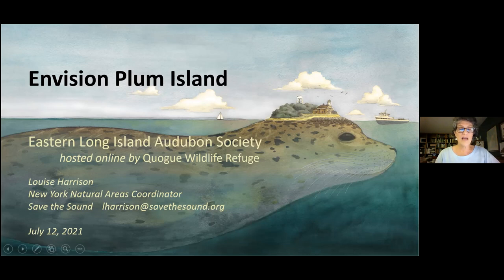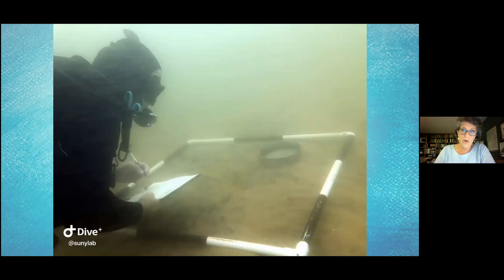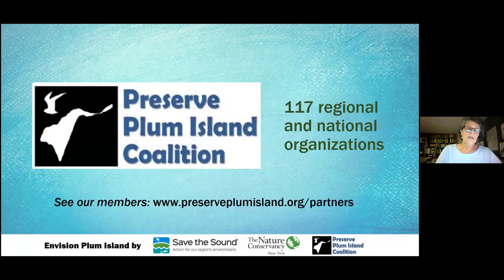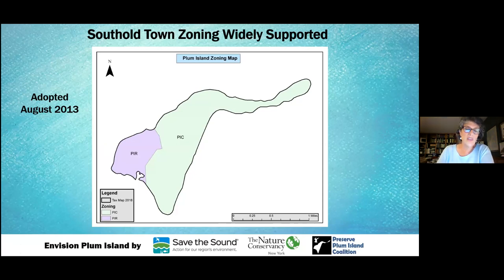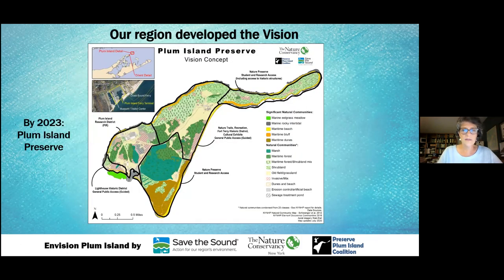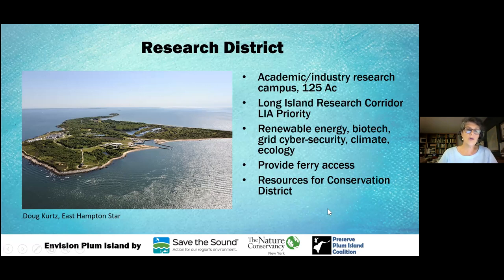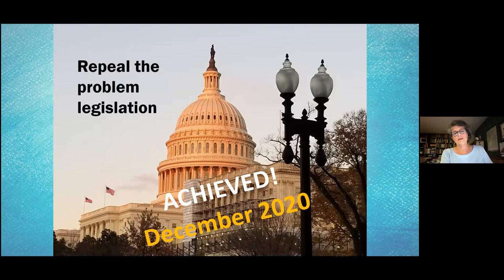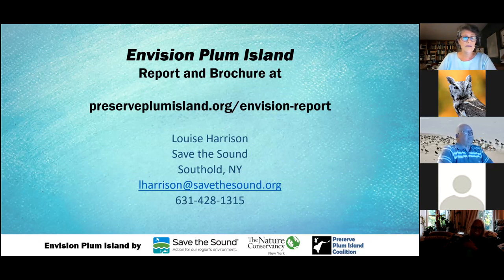Envision Plum Island by Louise Harrison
Eastern Long Island Audubon Society 7/12/21 Meeting
Monday, July 12th, 2021 from 7:00 PM - 8:30 PM
Louise Harrison is the New York Natural Areas Coordinator at Save the Sound and presents the results of Envision Plum Island, a 2 year process to develop a regional vision for the future of Plum Island. The Preserve Plum Island's Coalition's 117+ member organizations seek permanent conservation status and stewardship for at least 600 acres of this federally owned island off the tip of Long Island's North Fork.